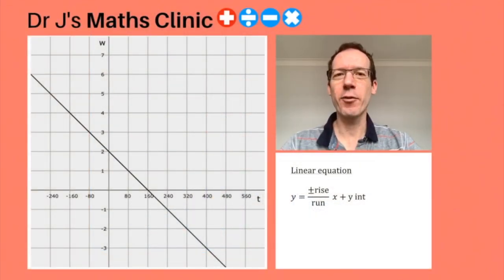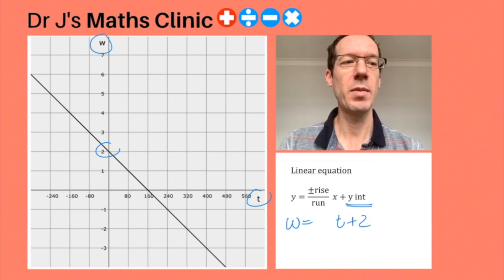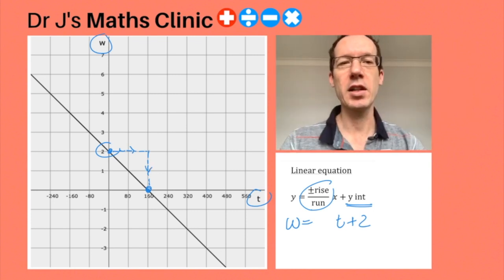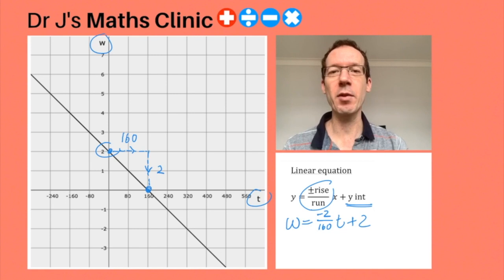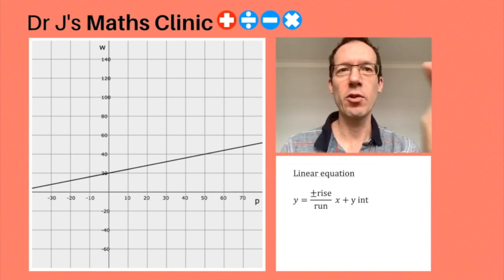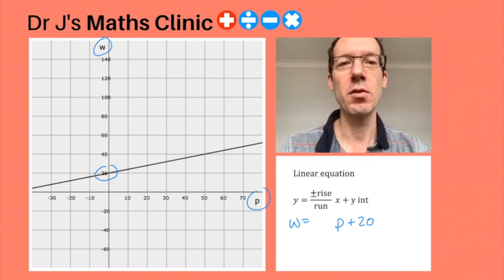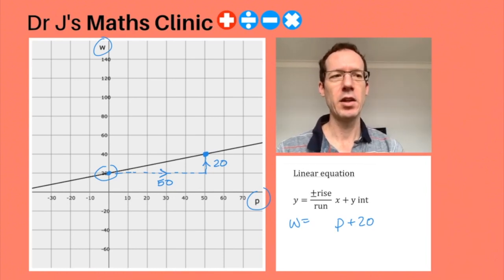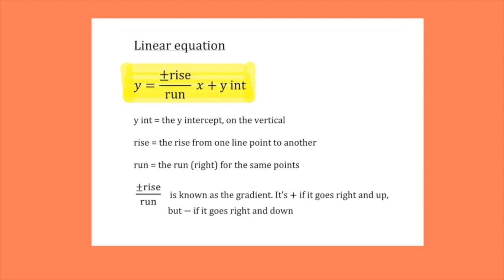Linear Graphs: Find the equation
In this video you'll learn how to find the equation of a straight-line graph, also known as a linear graph. You'll see two examples, a cheat sheet of how to do it, and two practice questions you can try.

This video was created for use with my 2019 Level 1 NCEA mathematics class, but the video is appropriate for anyone who wants to know how to relate the graphs and equations for linear relationships.